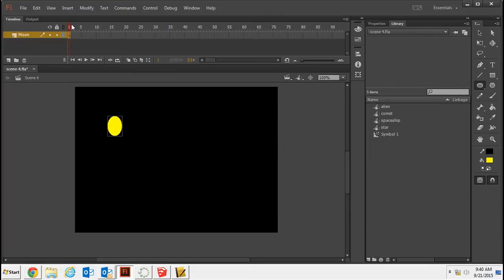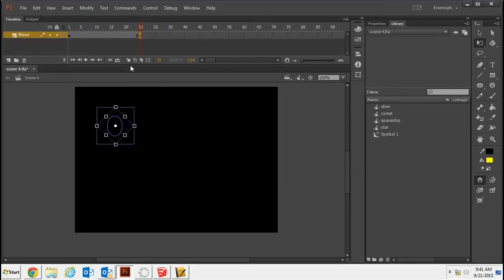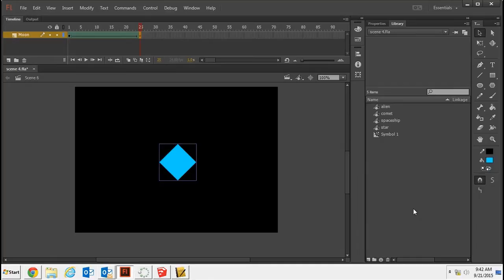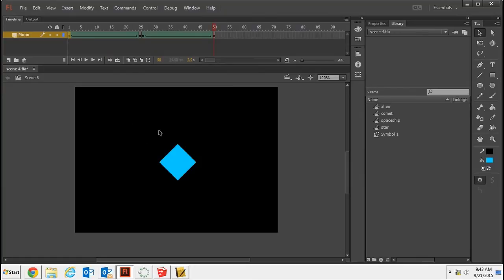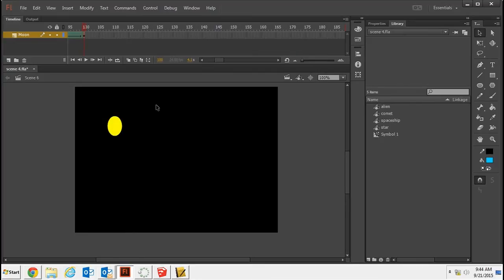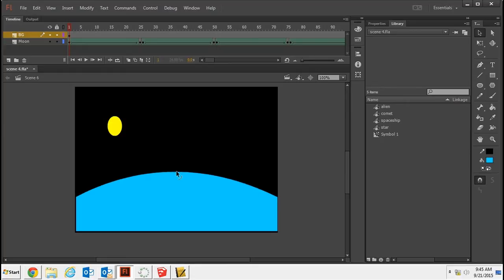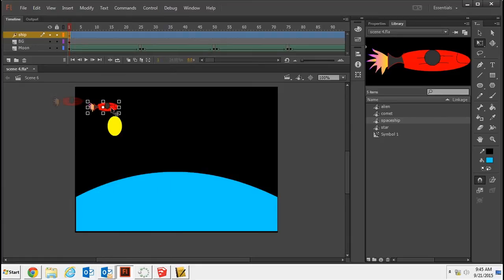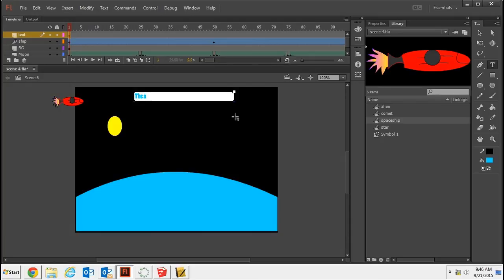Scene 6: A Strange Moon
Session 4, Assignment 15: Shape Tween